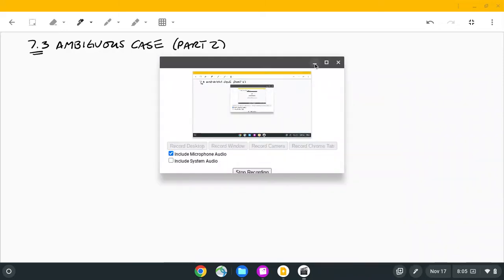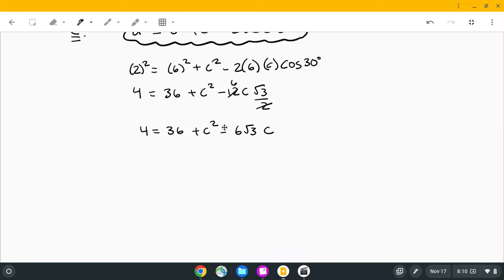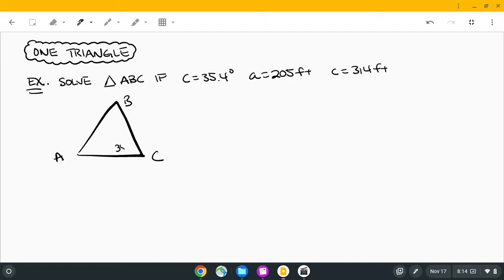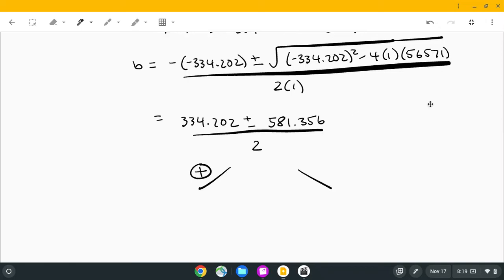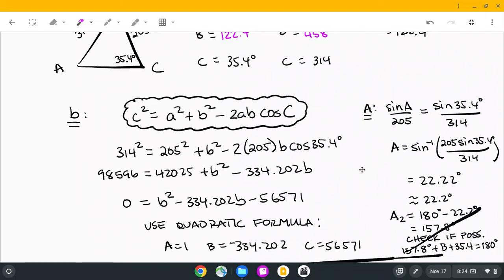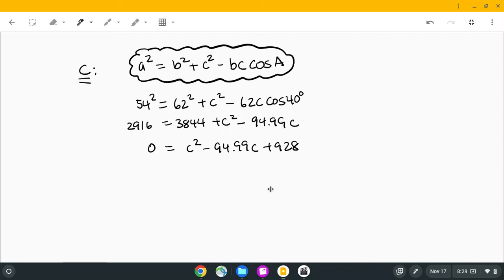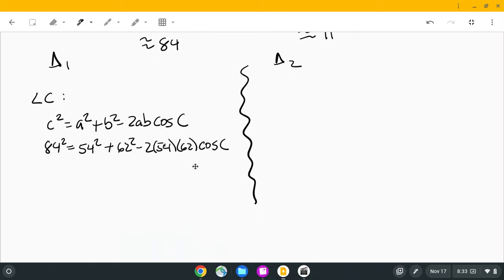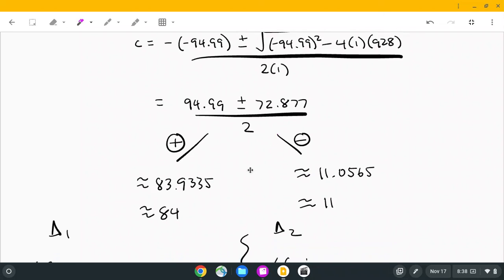M170 7 3 part 2 Ambiguous Case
Looks at using the law of cosines for the ambiguous case.  We look at the zero trangle case, the one triangle case, and the two triangle case.